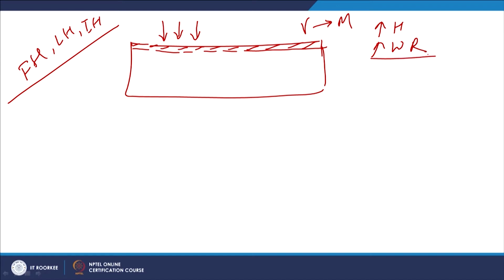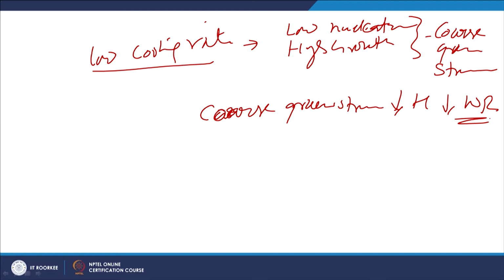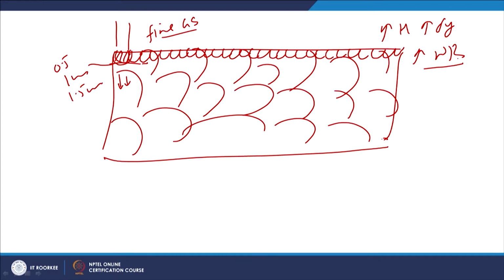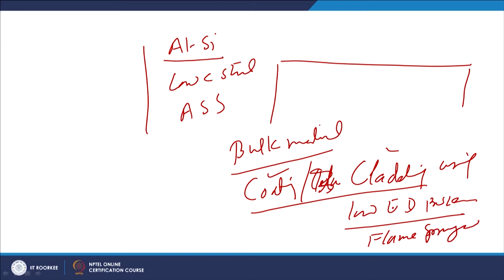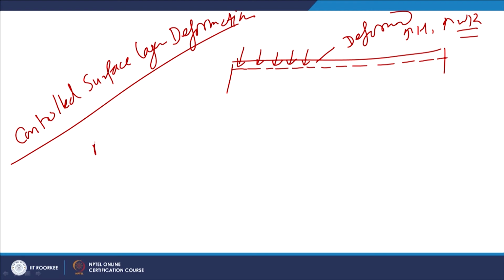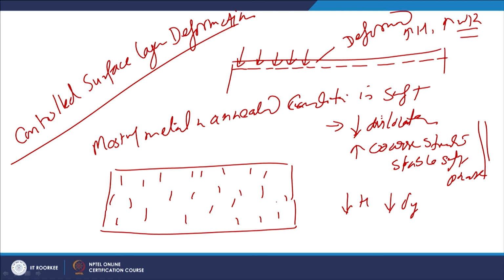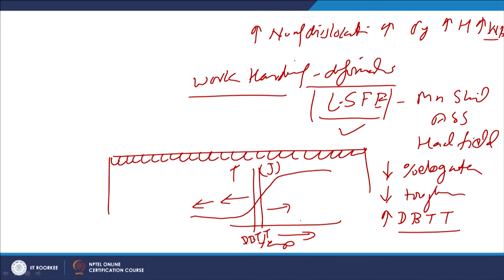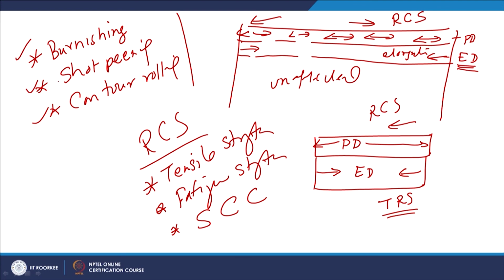Surface modification techniques: Controlling surface metallurgy II